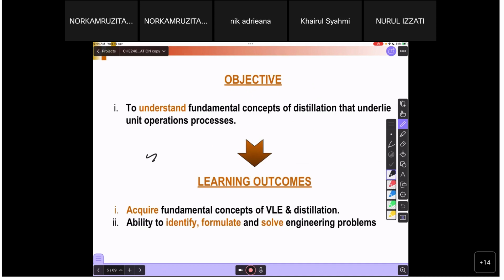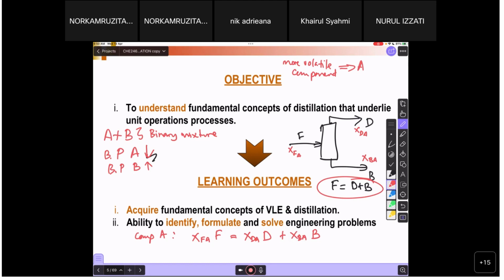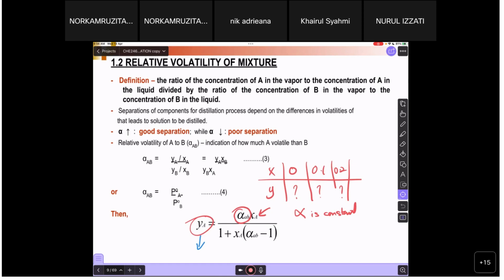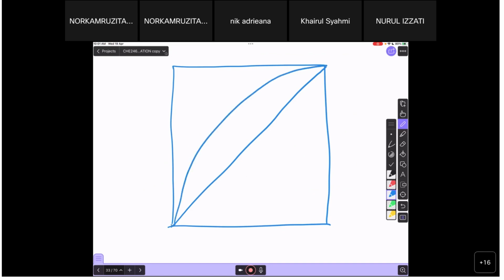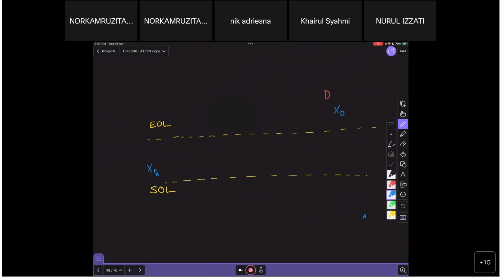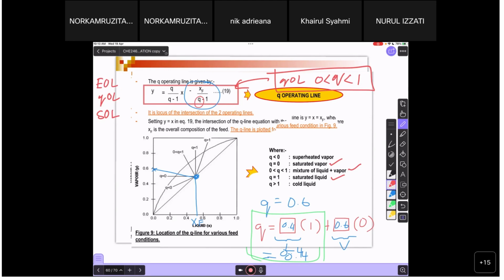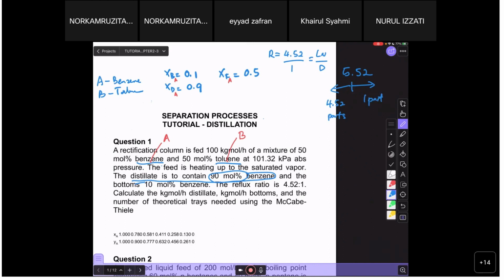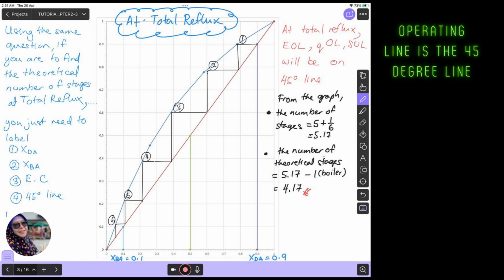HOW TO SOLVE T2Q1 - DISTILLATION PROBLEM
19 APRIL 2023 4B